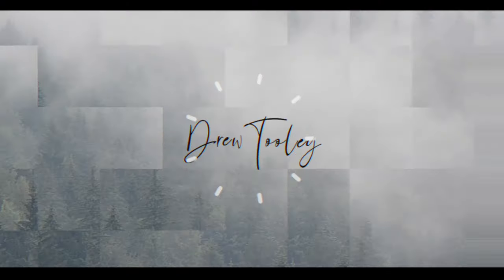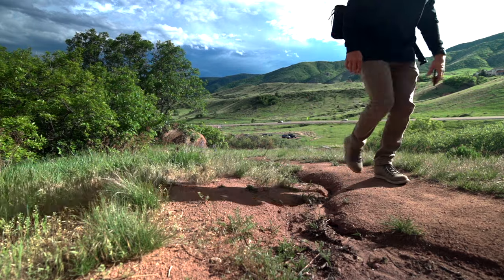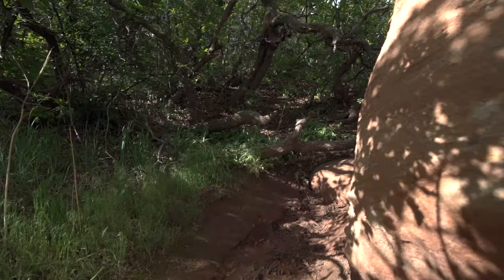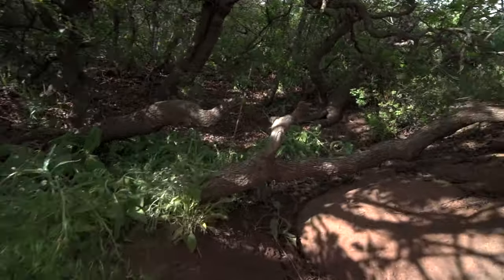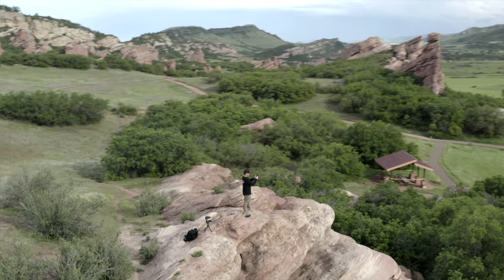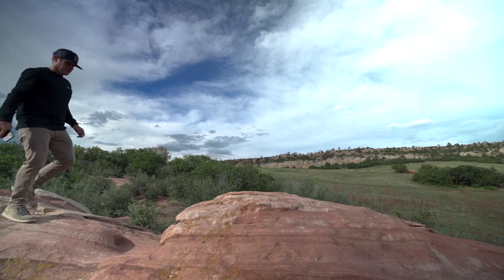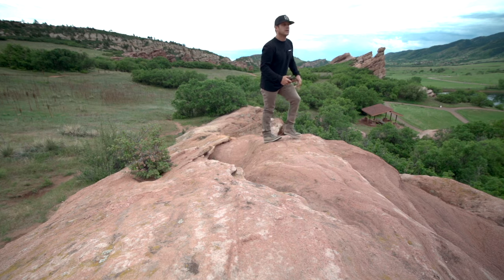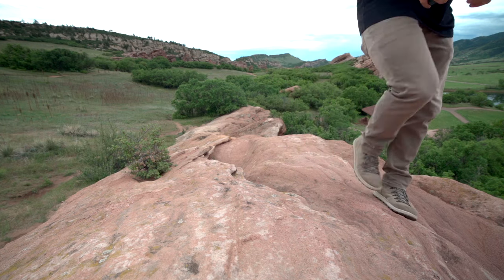MOBILE PHOTOGRAPHY TIPS and TRICKS - Simple WAYS to CAPTURE BETTER PHOTOS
Or use code DREWTOOLEY

Watch this vid for some awesome tips and tricks to take better photos with your mobile device.  Mobile Photography is a tool I use all the time to capture for different platforms.  These tips will allow you to leave the big expensive camera at home and still capture some amazing photos.  These tips and tricks also work with most mobile devices and can turn a beginner photographer into a master mobile dominating photographer.  Okay probably a little overzealous, but you get the point.

BEAST CAMERA
2nd CAMERA
FPV DRONE
TRAVEL LIGHTS
QUICK RELEASE SYSTEM
LARGE BACKPACK
ACTION CAM